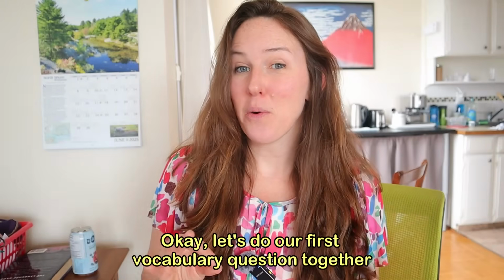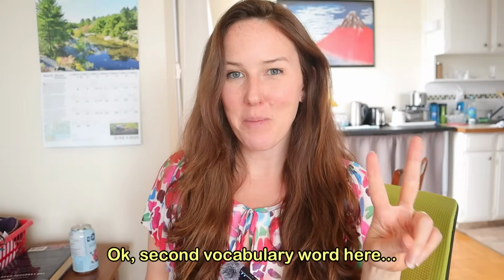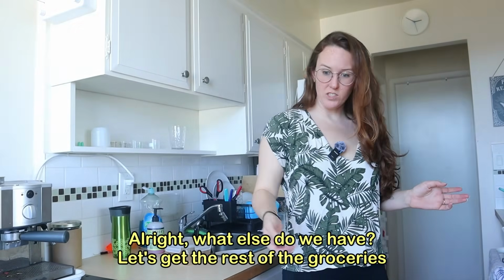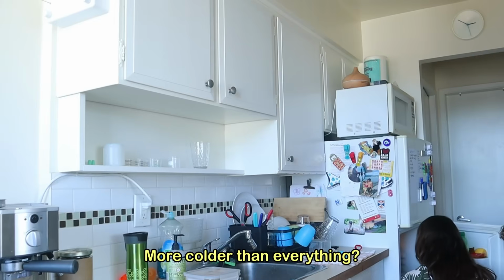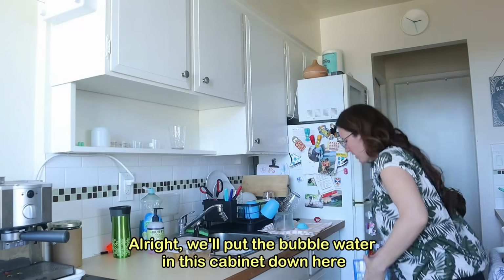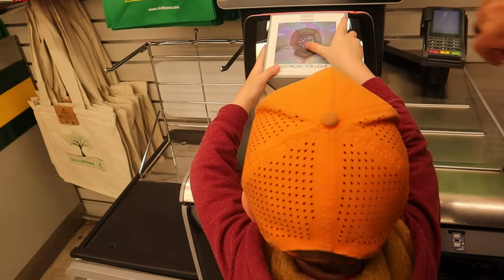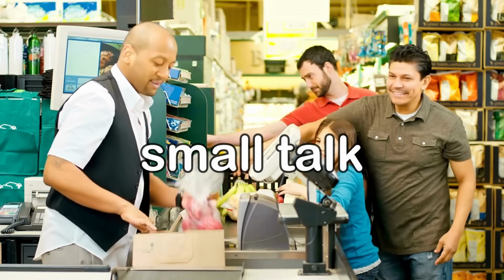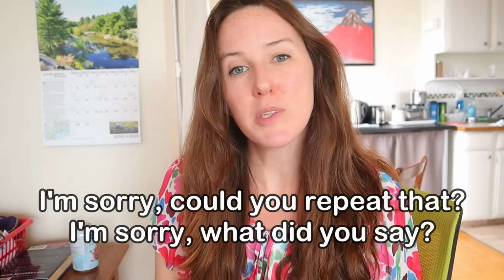Speak Natural English: FOOD Shopping 🛒🥫🍞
💛A little about me:
-I am a Cambridge CELTA-certified English teacher
-I have a Master's degree in Language and Literacy Education
-I am American but I live in Canada
-I've taught English in the U.S., Canada, Japan, South Korea, and France!

0:00 Grocery filming FAIL
2:19 We walked down the ______.
3:33 It's hot outside, huh?
4:14 I am looking for this item on the _____.
4:53 Why did we buy all these chips?
6:01 Excuse me, do you have pickles?
6:40 Pitas and "bubble water"
7:36 What is this thing called?
8:57 More groceries!
9:49 Paying for our food
10:52 MORE GROCERIES
11:45 Cashier greetings and small talk
12:57 Cashier questions
14:00 See you soon :)